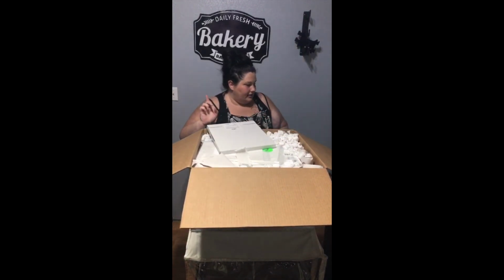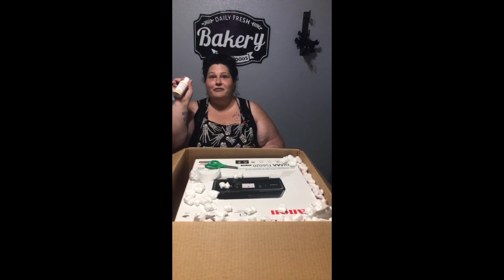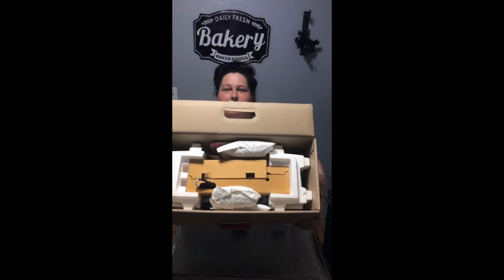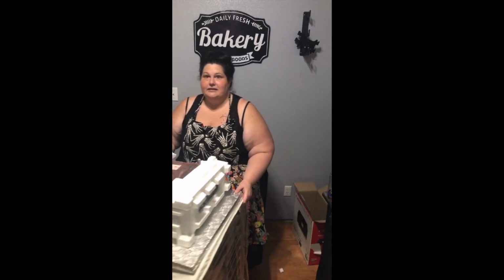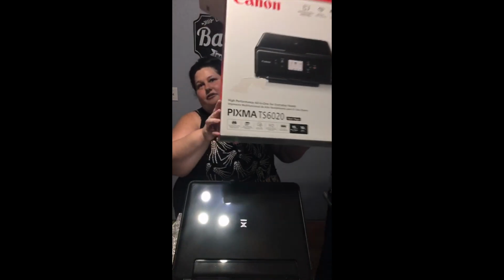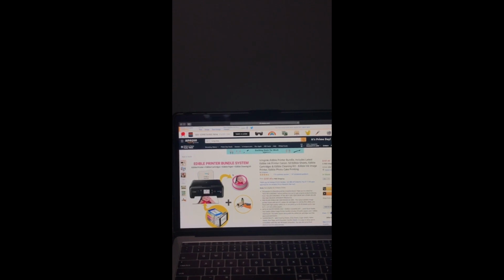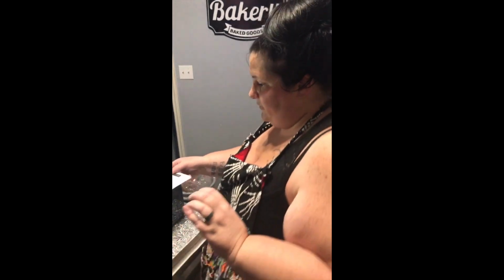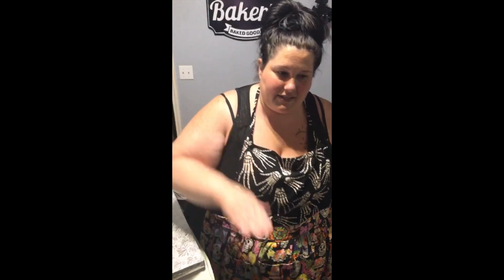Edible Printer Unboxing and Edible Printer Q & A | Surprise box from Icing Inks!